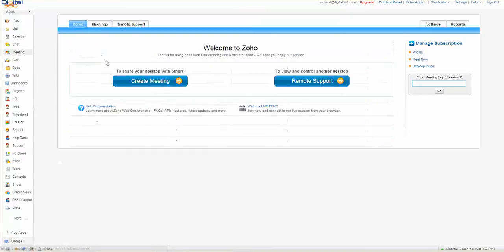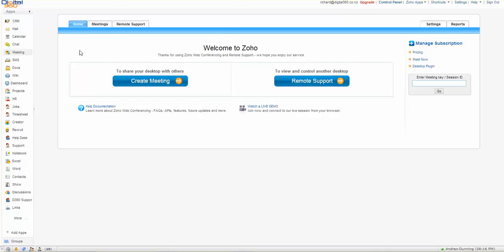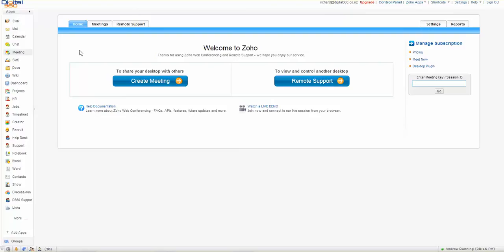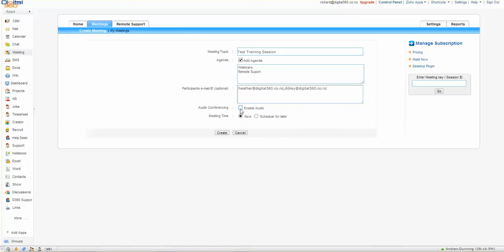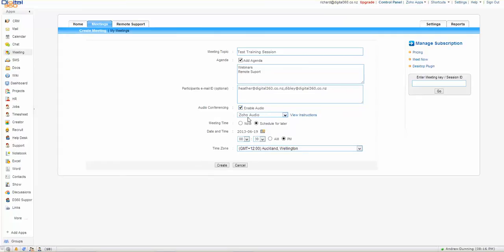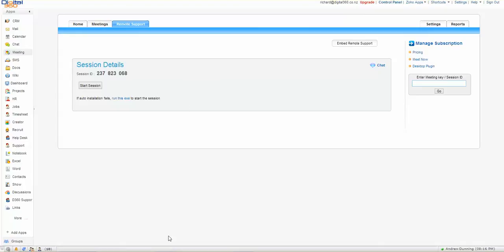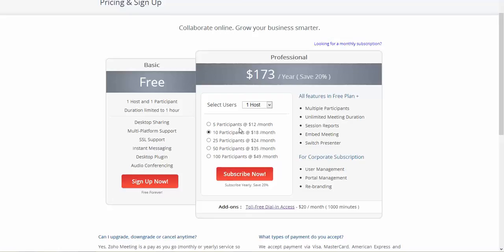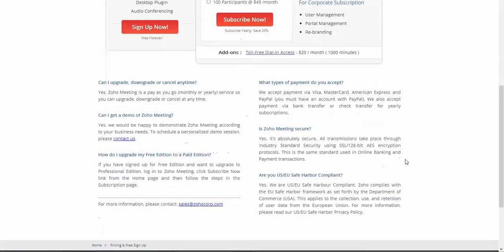Zoho Meeting - Overview